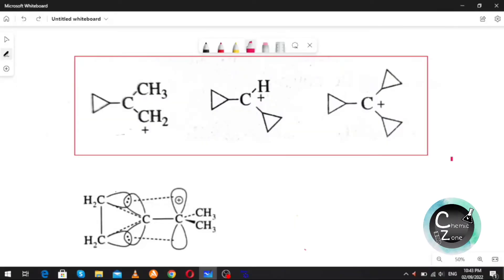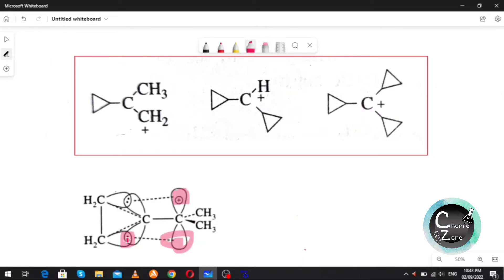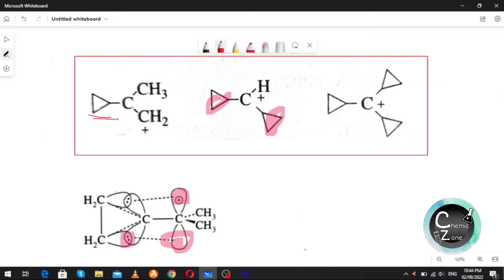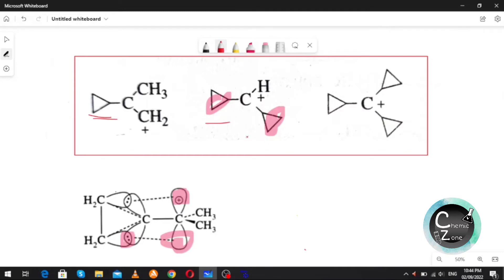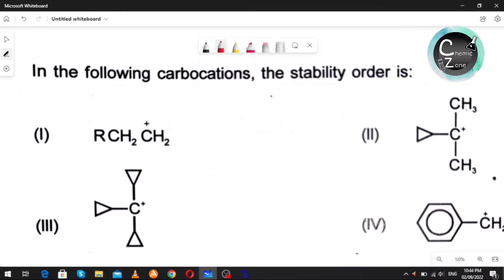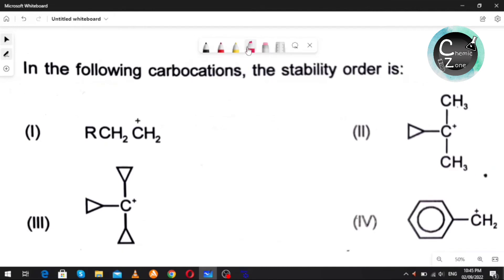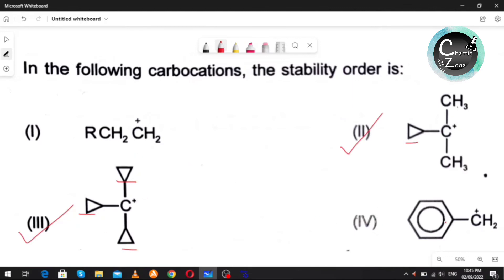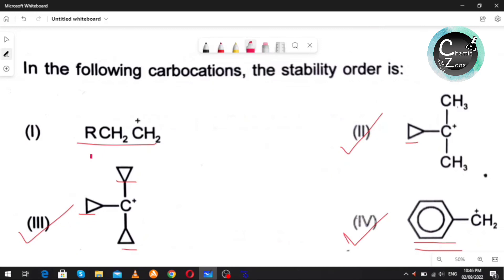Stability of cyclopropylmethyl carbocation |Reason behind stability of cyclopropylmethyl carbocation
B.Sc. Chemistry
M.Sc. Chemistry